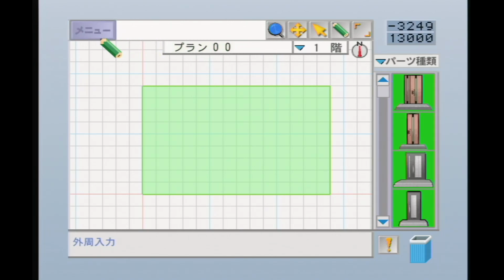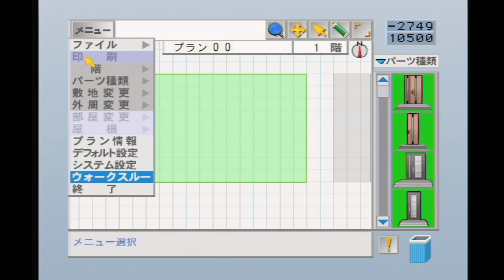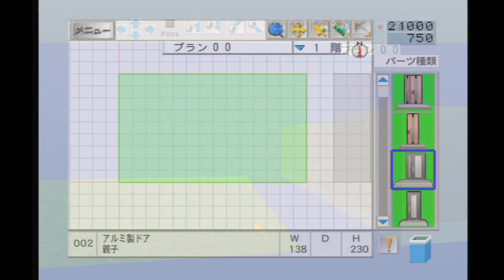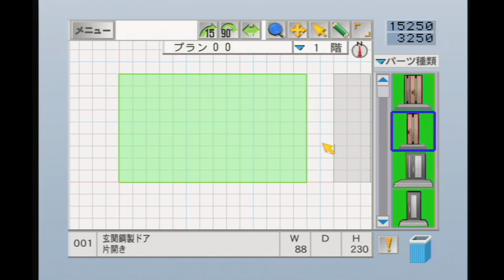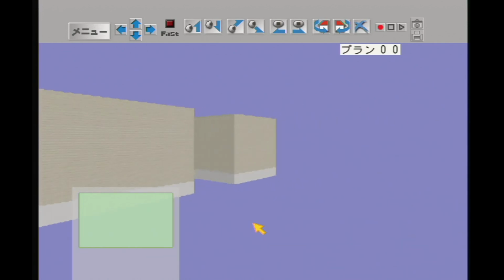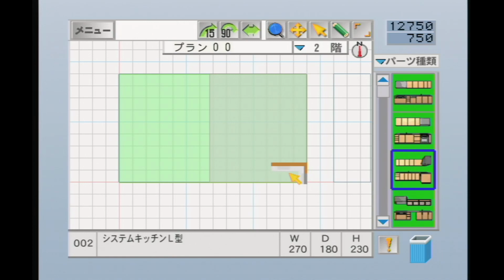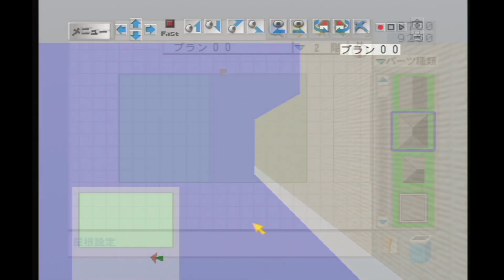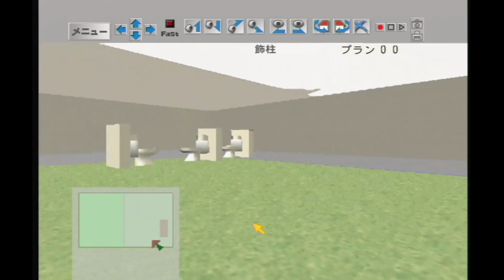VizHouse - 3DO M2 - A Very Random Piece of 3DO M2 Software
I guess when you make it your mission to preserve and release every known piece of 3DO M2 software you have to take the good with the bad...and Vizhouse is the bad! lol but its still retro gaming preservation so!

But in all seriousness it's not like I ever expected to be entertained by Vizhouse. It's simple a home design program to layout home designs in real time and navigate them in a fully user controllable 3D environment. All the graphics are generated in real time by the 3DO M2 Bulldog ASIC.

Is it fun? Well it can be funny right? It's certainly not a long lost 3DO M2 game but it is a piece of software that was not available online until today! So just pop over to Archive.Org and type in "Vizhouse 3DO M2" and you'll find it! Is this even retro gaming? I am NOT sure! lolol

VGE